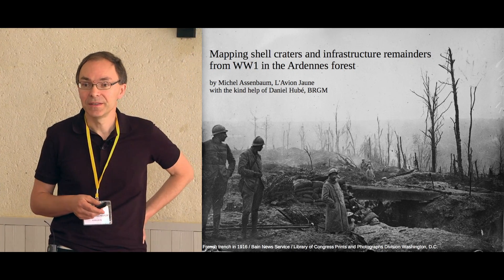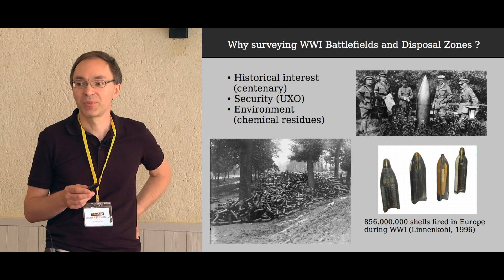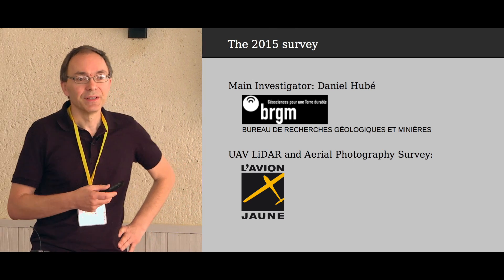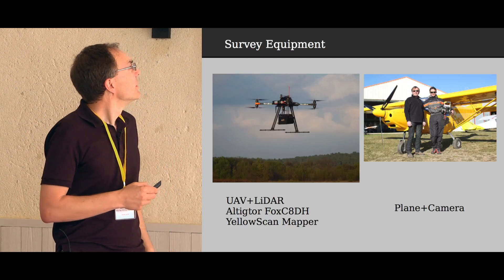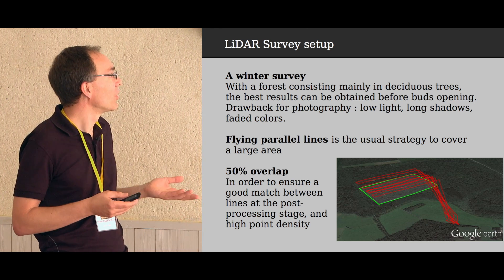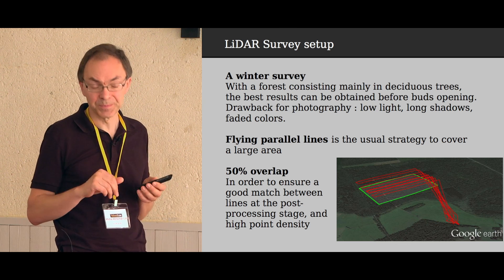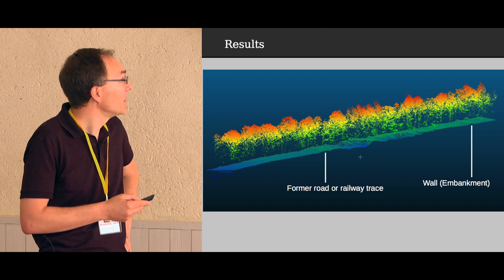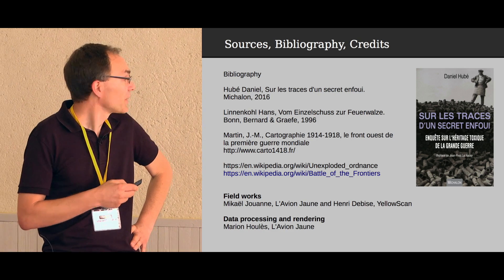Mapping Shell Craters and Infrastructure Remainders from WW1 (LiDAR for Drone Event 2016)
This video is a presentation by Dr Michel Assenbaum, CEO of L'Avion Jaune.

Michel presents an acquisition made using the YellowScan Mapper in the Ardennes forest in France, on an old battlefield of World War I. Under the vegetation, the LiDAR is able to unveil trenches, embankments, former roads or buildings, as well as explosion marks.

L'Avion Jaune is a french company that has provided operational aerial imagery services since 2005. The principal sectors that take advantage of their expertise in very high-resolution and multispectral products are agronomy, precision agriculture, environmental research and infrastructure management.

YellowScan develops tools for UAV Mapping. With our latest system, the Surveyor LiDAR Scanning system adapted for UAV surveying, you can gather in a few minutes a precise 3D image of your forest and its topography to make out hidden vestiges.